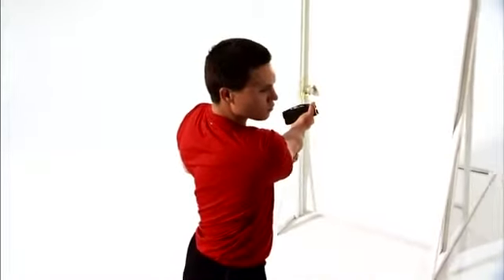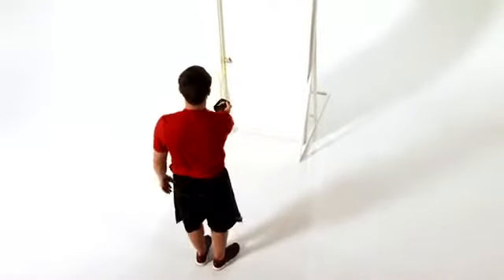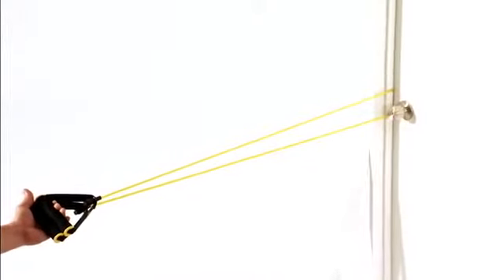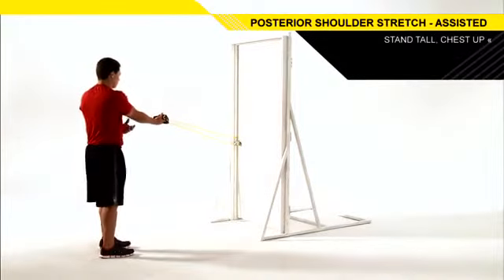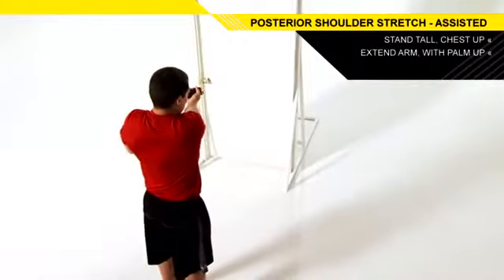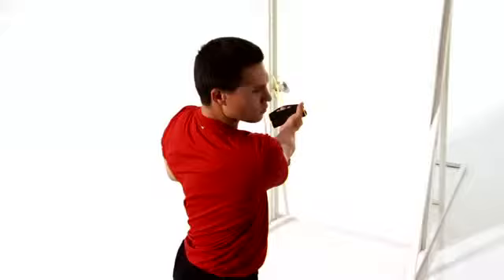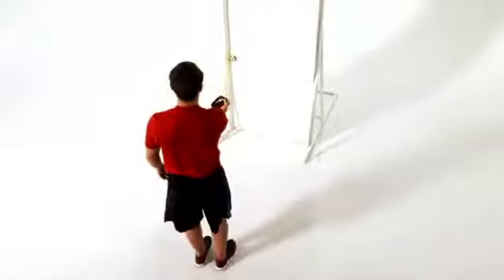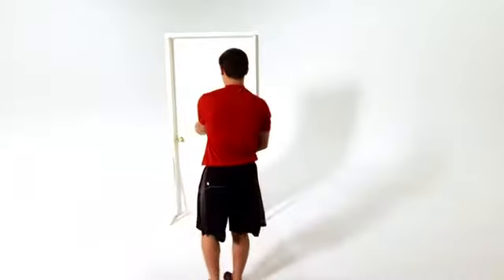Assisted Posterior Shoulder Stretch